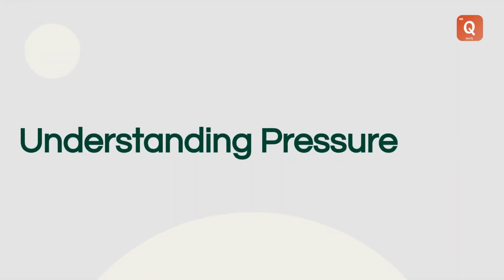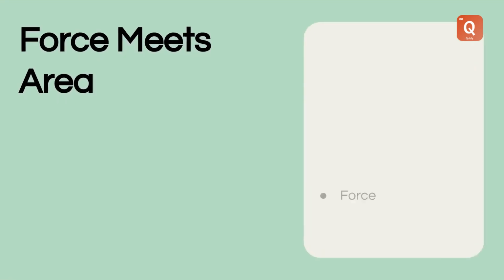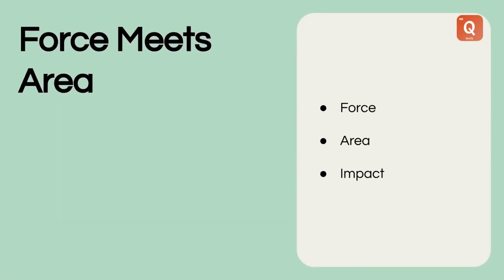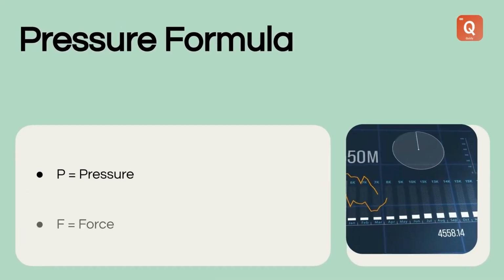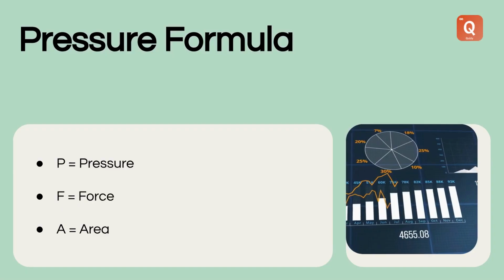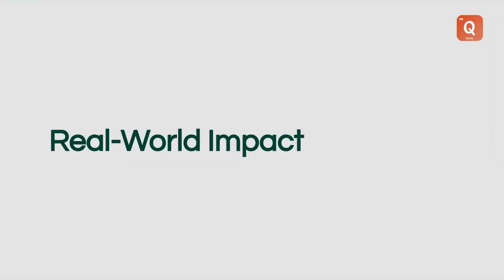Force & Pressure Explained in 60 Seconds Class 10 Science Quick Revision | CBSE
Force and pressure — the whole concept explained in under a minute.  Perfect for a super-quick revision before your Class 10 Science exam.

In this video:
- What force actually is and what it does
- What pressure means — and how it's different from force
- The link between force, area, and pressure
- A fast, exam-ready recap you'll remember

Save this for last-minute revision — then test yourself and practice in the Quizly app to make it stick.